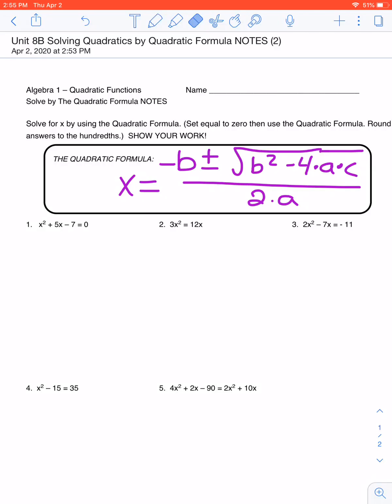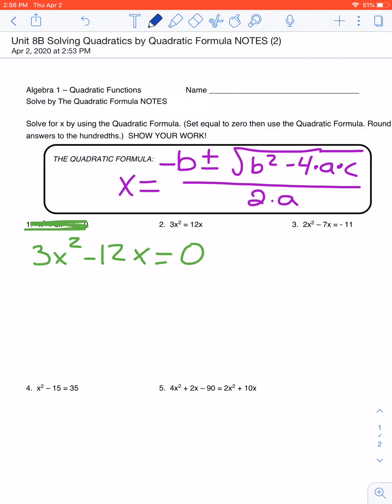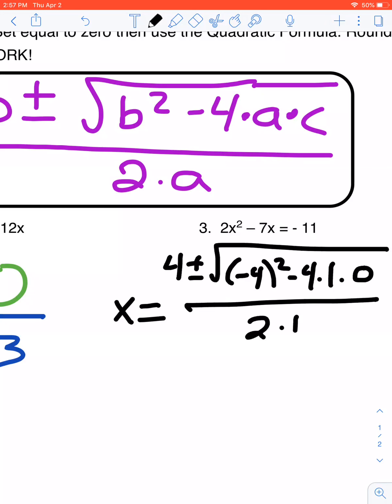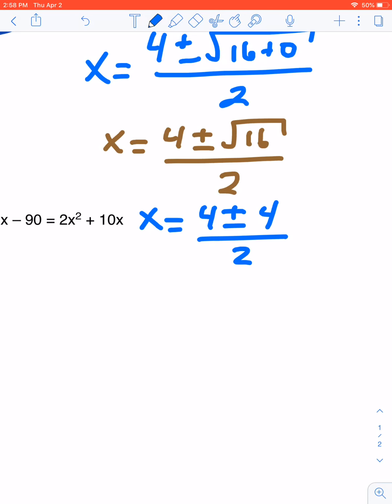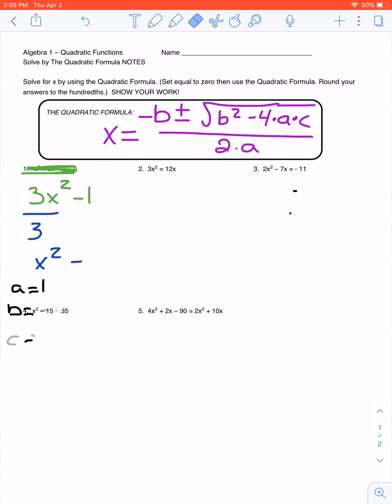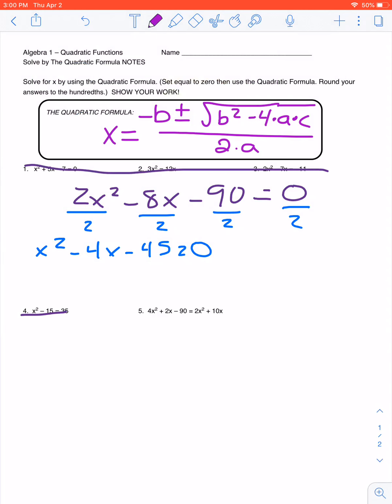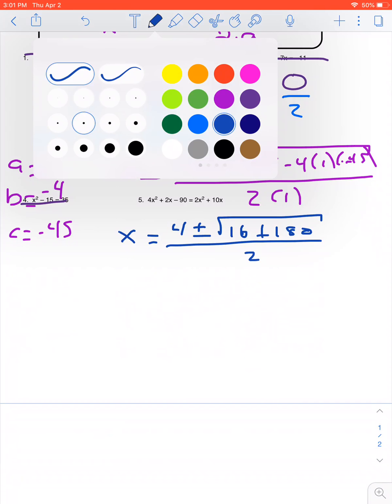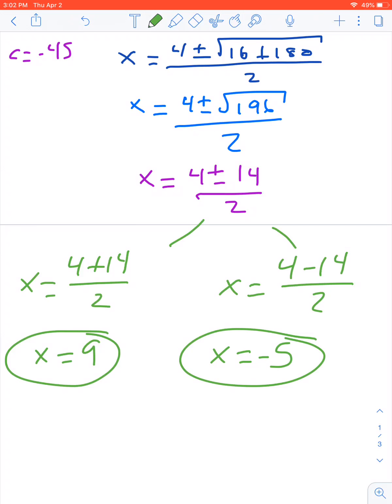Algebra 1 Solving Quadratics Day 2 4/3/2020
How to Solve Quadratics using Quadratic Formula when there is a GCF (Greatest Common Factor)